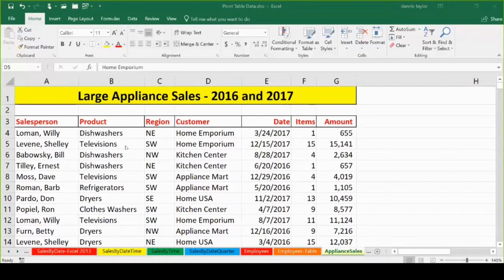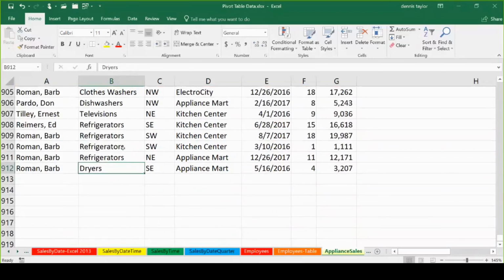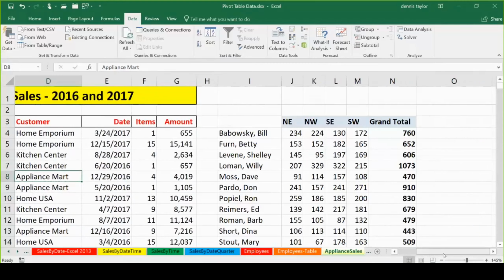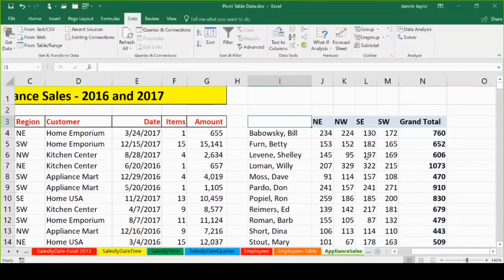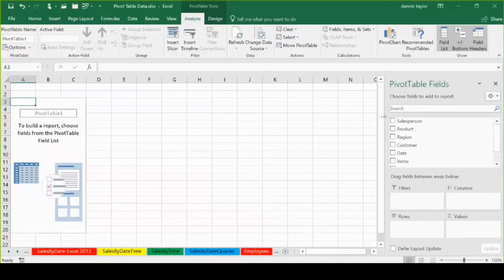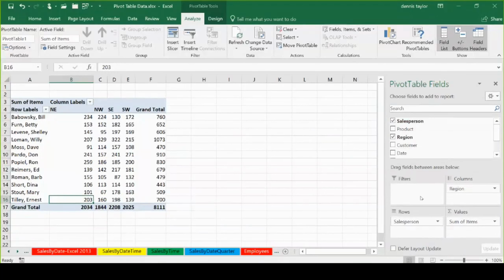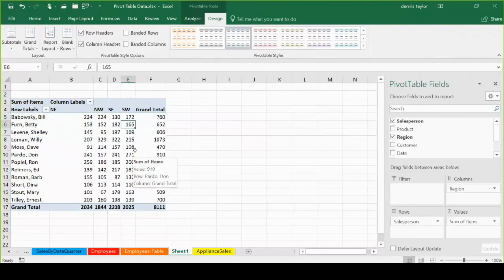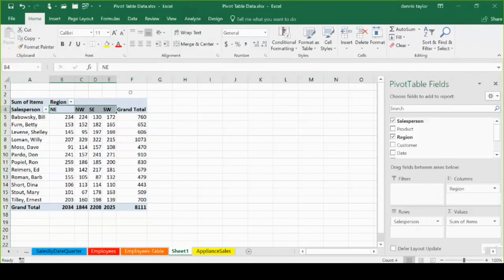GRCTS Presents: Excel PivotTables - Analyze lists in a flash with PivotTables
GRCTS Webinar: Excel PivotTables - Analyze lists in a flash with PivotTables

Although Excel has many tools, like sorting and filtering, to manage large lists of data, if you need to analyze all that data and do it fast, there’s no better feature than a PivotTable. You can quickly create a compact summary report (based on tons of data) without needing to write complex formulas or rely on lengthy command sequences.

A PivotTable is perhaps Excel’s best analytical tool and in addition to its speed, you get amazing flexibility that lets you quickly change the data interrelationships you’re viewing. A PivotTable is a visually-oriented feature based on displaying fields in different locations and you’ll be amazed to see how, in very little time, you can create a complete summary report based on tons of data and you won’t need to write complex formulas and rely on obscure techniques.

Key Learning Objectives of your Topic :

You will learn the best ways to create PivotTables and Pivot Charts, including these capabilities:

Comparing  two or more fields in a variety of layout styles
Sorting and filtering results
Performing ad-hoc grouping of information
Using Slicers instead of filters to identify which field elements are being displayed
Drilling down to see the details behind the summary
Categorizing date/time data in multiple levels
Creating a Pivot Chart that is in sync with a PivotTable
Adding calculated fields to perform additional analysis
Hiding and revealing detail and summary information with a simple click
Dealing with dynamic source data and the “refresh” concept
Creating a PivotTable based on data from multiple worksheets
The Areas you will be touching during the Session:
Prerequisites for source data – preparing data so that it can be analyzed by PivotTables
Creating Pivot Tables with just a few steps, including the a new Recommended PivotTables option introduced in Excel 2013
Manipulating the appearance of a Pivot Table via dragging and command techniques
Using Slicers to accentuate fields currently being shown (and which ones are not)
Using the new (in Excel 2013) Timeline feature
Creating ad hoc and date-based groupings within a PivotTable
Exploring the best techniques for updating Pivot Tables